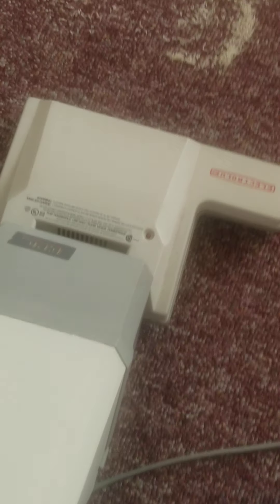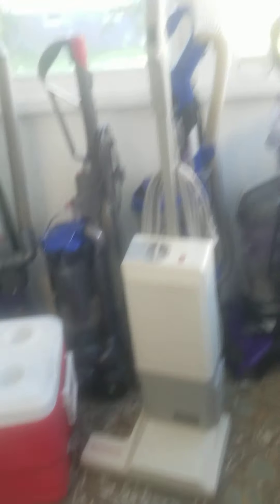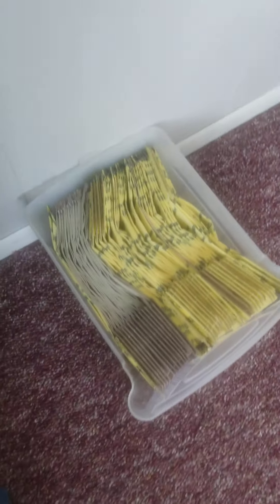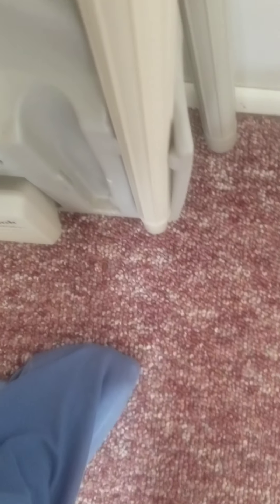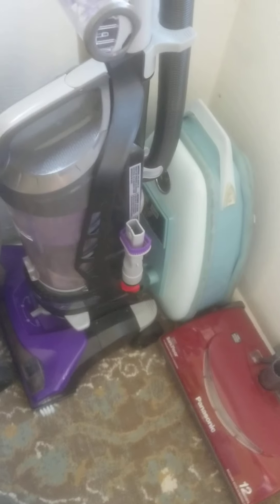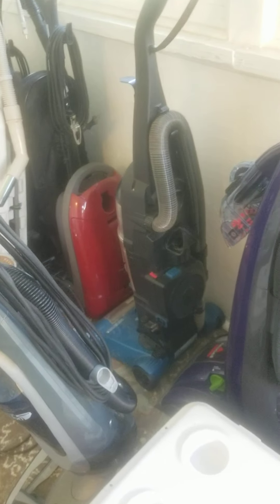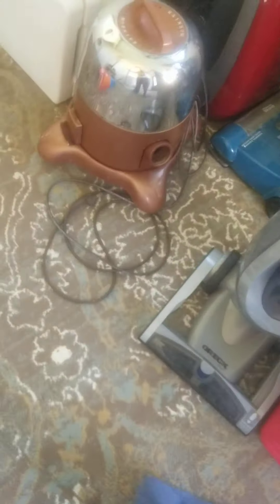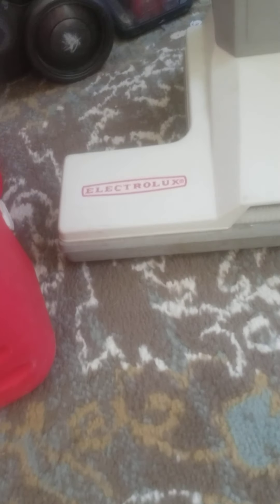agitation test wow wow I am shocked is in shocked🙂😮